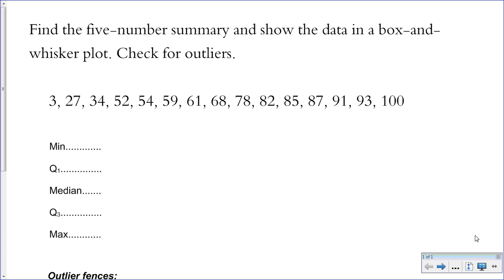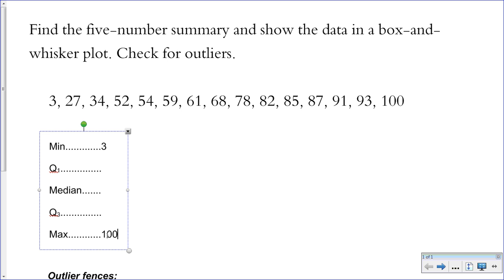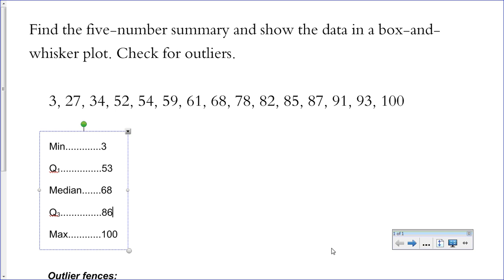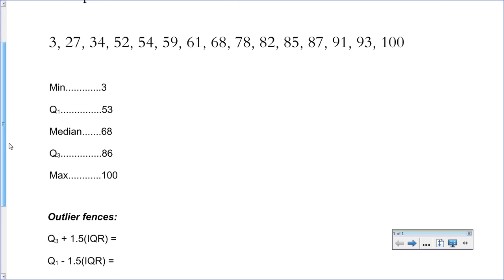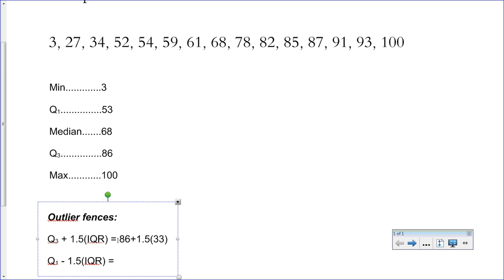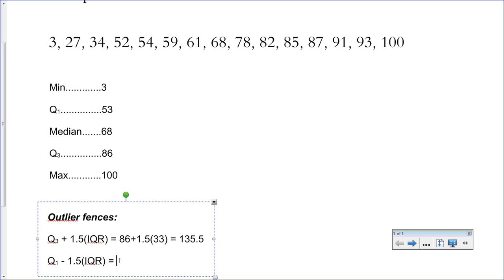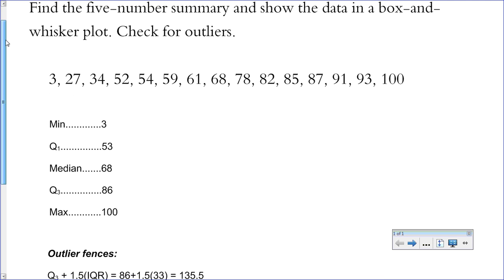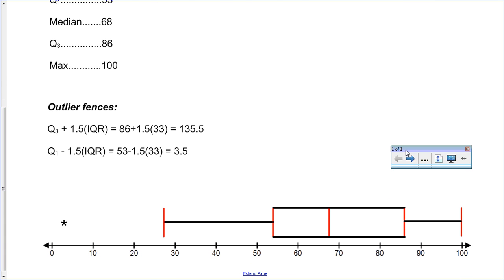[IB Math SL] Checking for Outliers